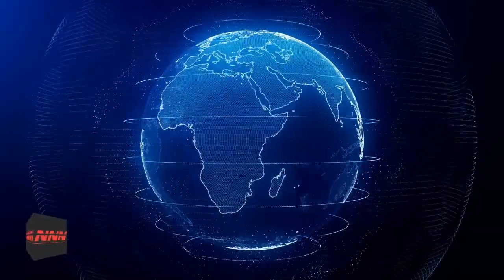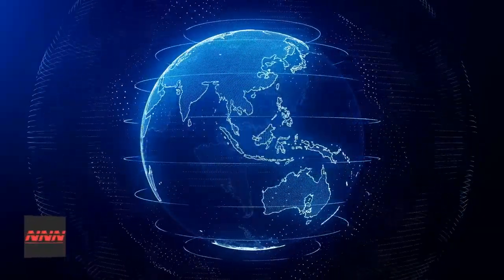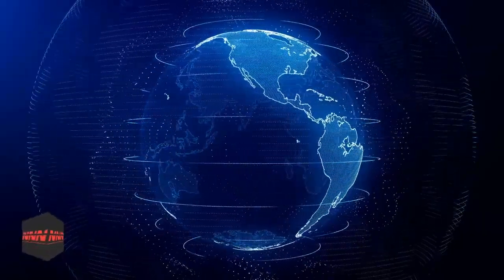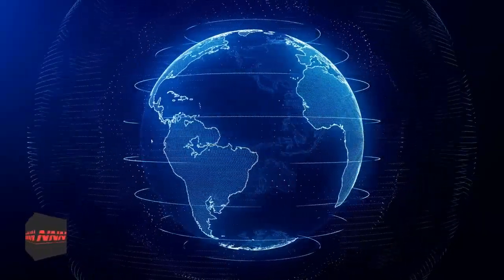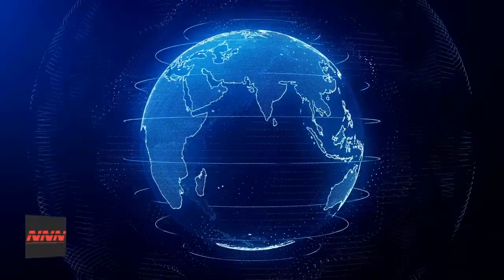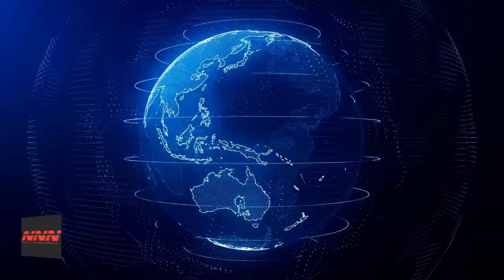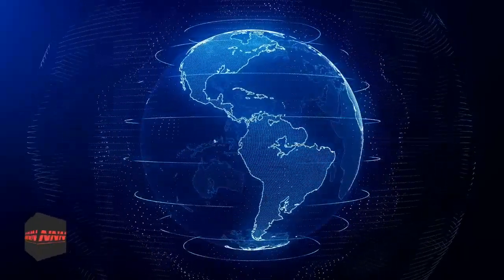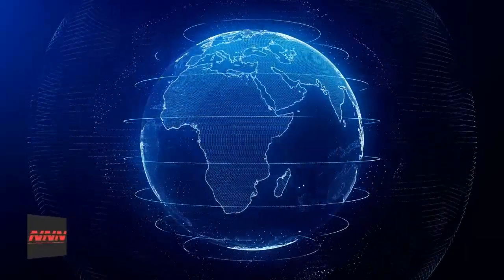US sanctions prevented Ukrainian use of Starlink – Musk